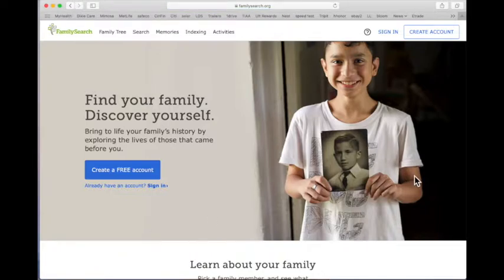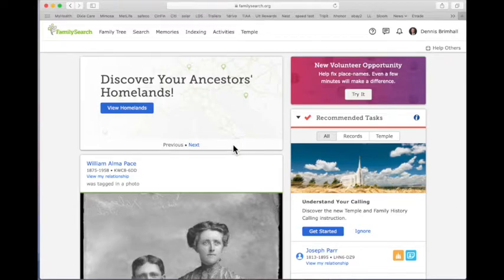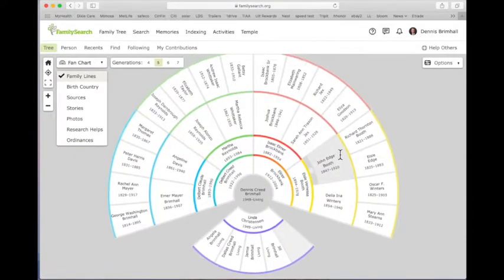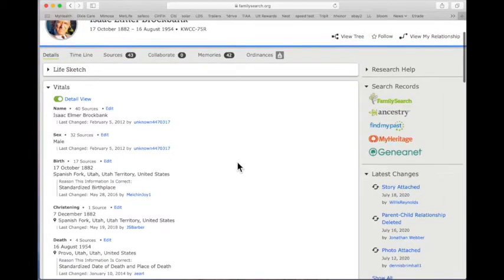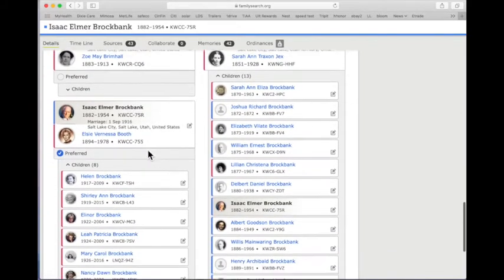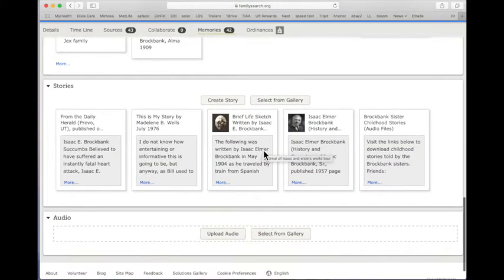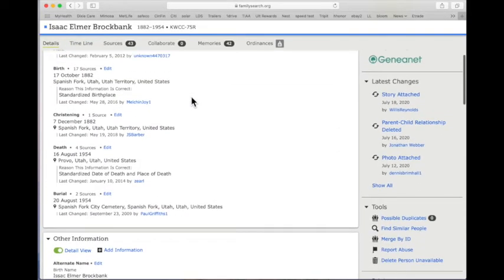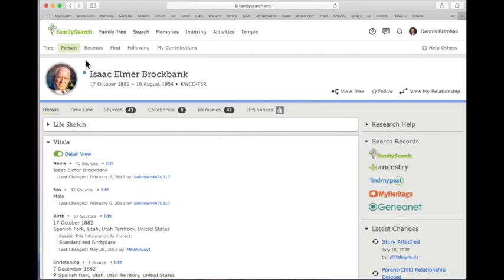No 2 You found yourself now find an ancestor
The is Video No. 2 in our Dammeron Valley FamilySearch lessons.  This video is about finding an ancestor in the family tree.